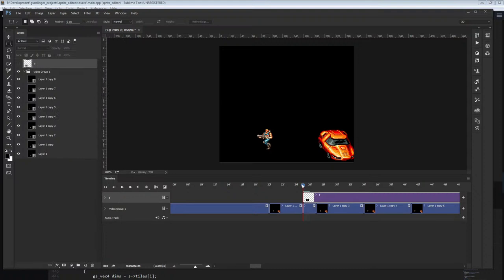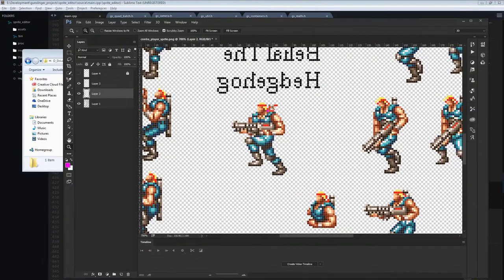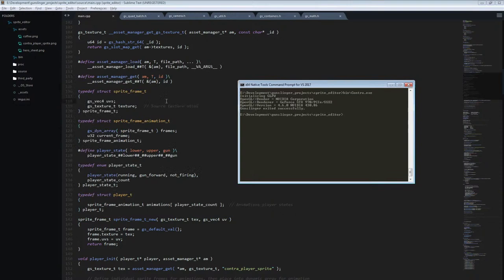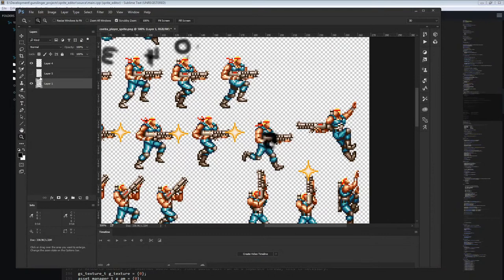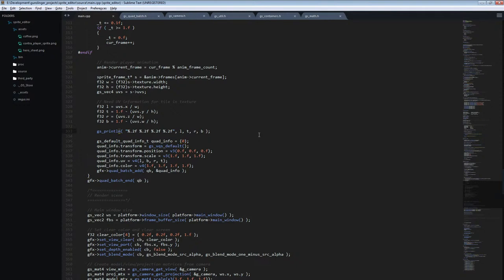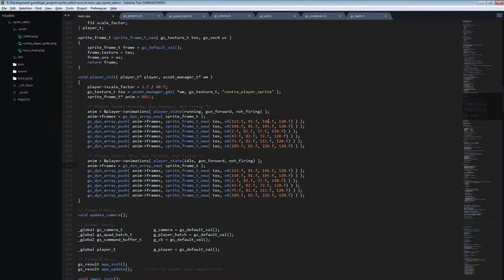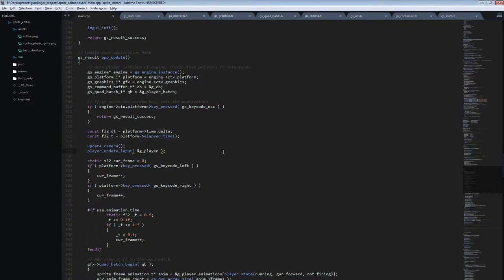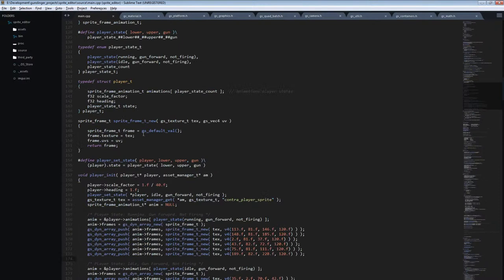Coffee Stream (Re-Making Contra 3 in C/OpenGL) #6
I drink coffee live and work on re-creating the 1st level from Contra 3: Alien Wars.